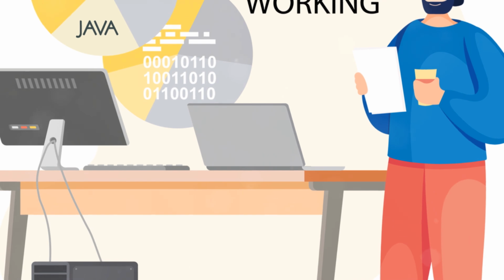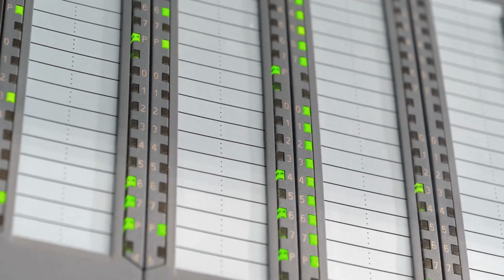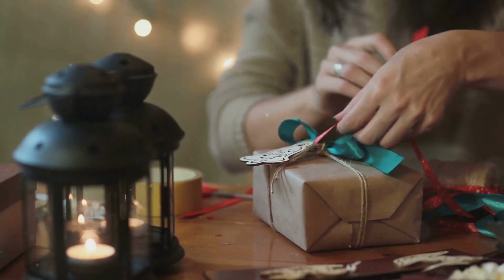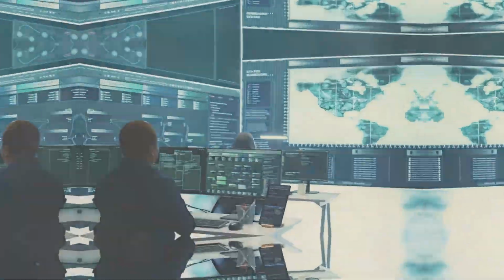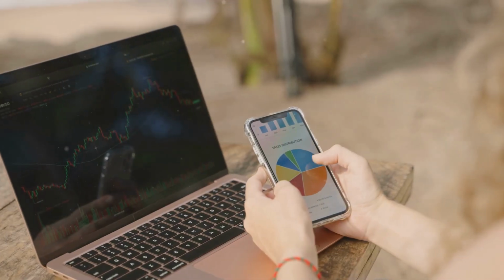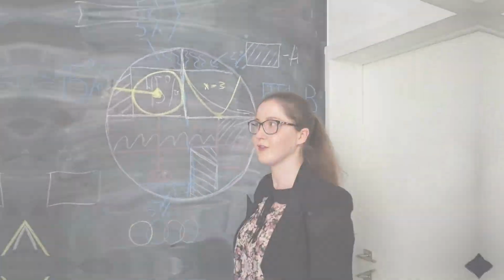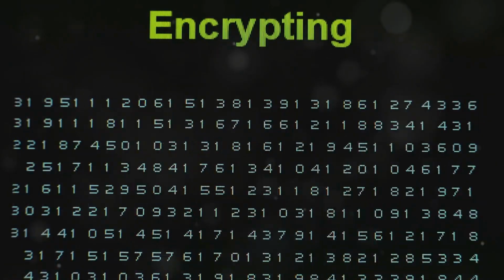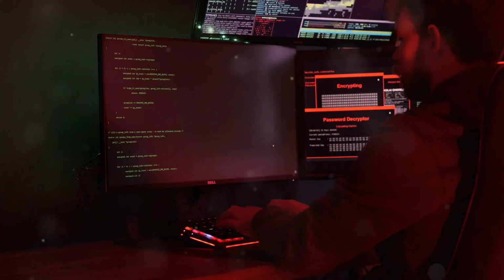Misconceptions About the Presentation